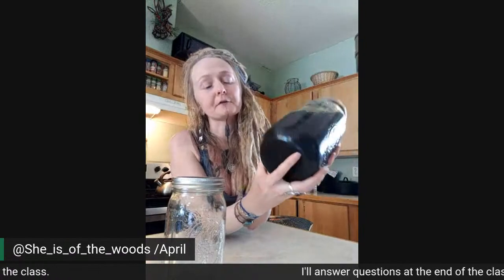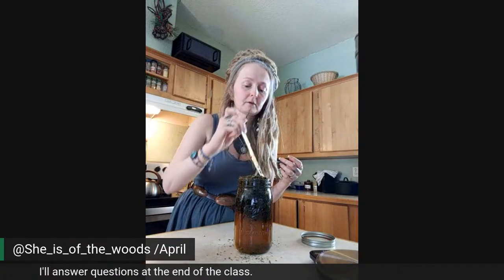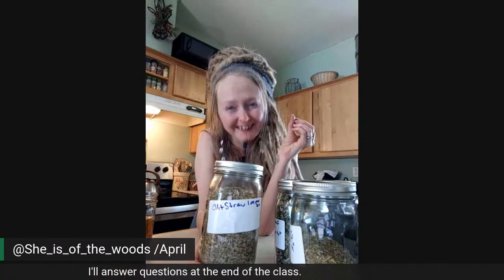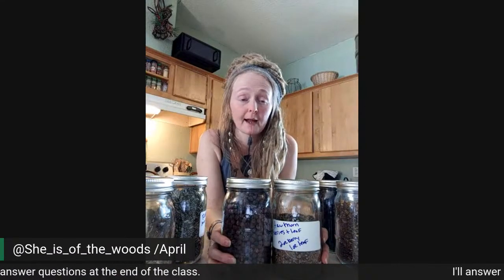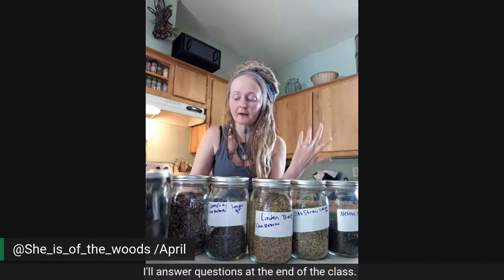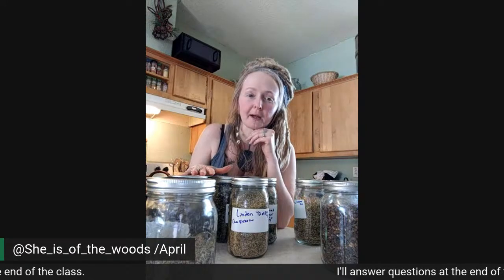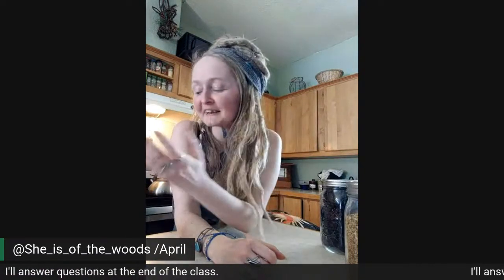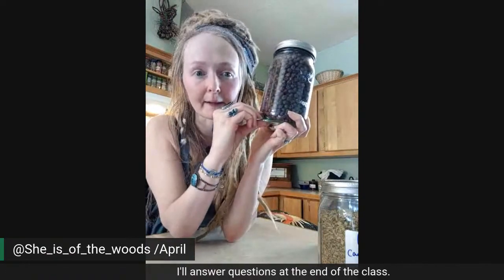Let's learn how to make nourishing herbal infusions!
In this replay of a live class I talk all about what infusions are, what herbs we can/can't use, simple equipment we need, I show you how to make them, & answer a bunch of questions at the end!
Enjoy & remember you're smart enough to do this💚